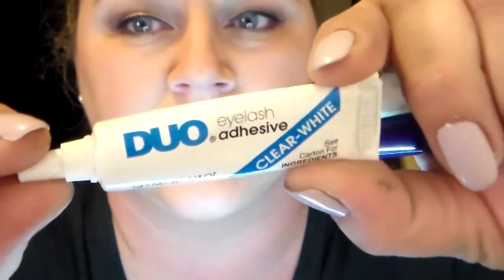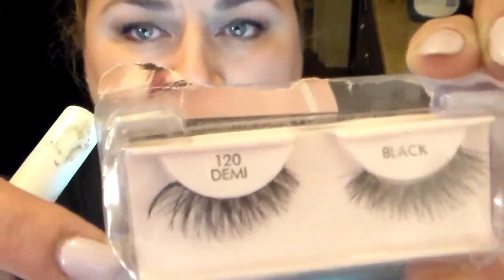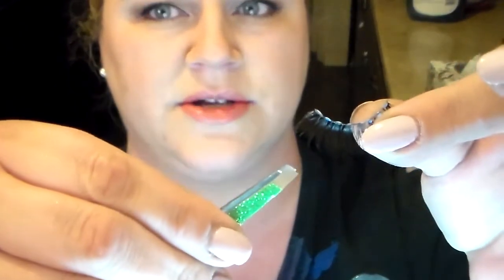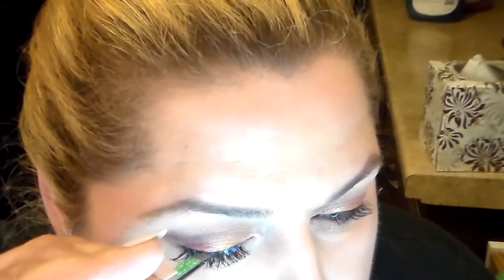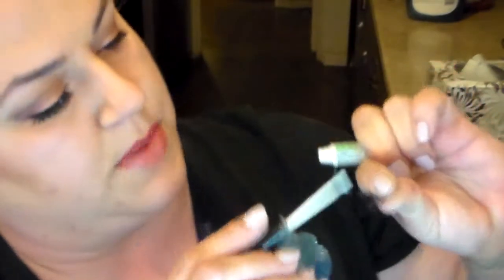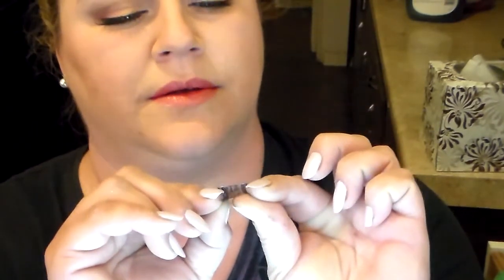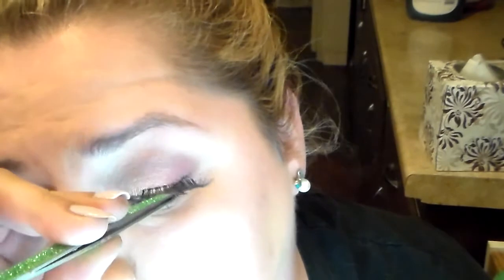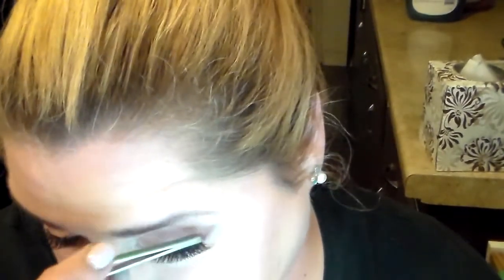How I apply my false eyelashes tips and tricks!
I had a request on FB  to show how I use false eyelashes, and my tips and tricks.

One of my best tricks is. PRACTICE!!

seriously practice, I'm not kidding. You need to take time to play with your products. You need to measure your eyelid space and trim lashes to fit them. You need to feel okay pulling lashes off and touching up your makeup to reapply.

but it sure is fun!